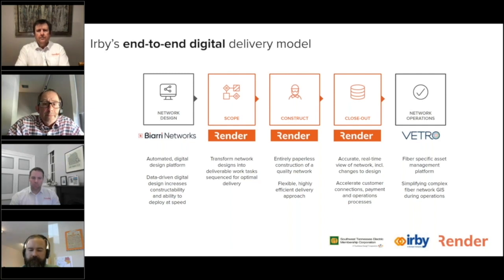3. Irby's end-to-end design, construction and operations model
For the first time leaders from Render, Irby Utilities, and Southwest Tennessee Electric team up to share the network planning and digital delivery approach enabling 30% reduction in construction timelines, 75% project resource savings, and over $100m funding success.

This model is enabling rural and cooperative networks to navigate resource constraints and access deployment best practices to ensure high-quality networks are reaching members faster.